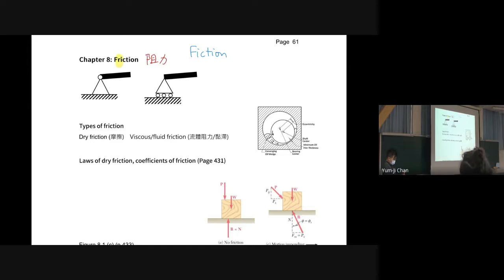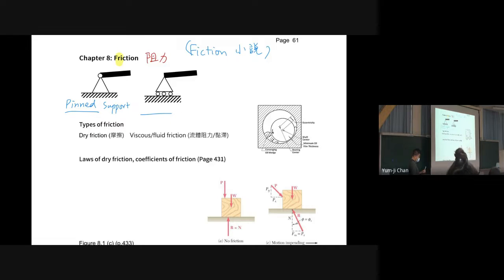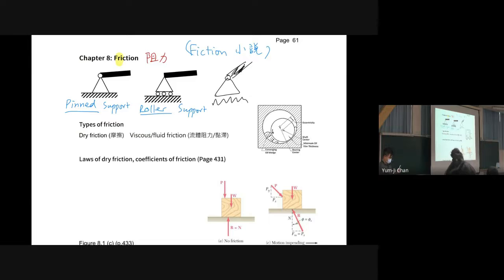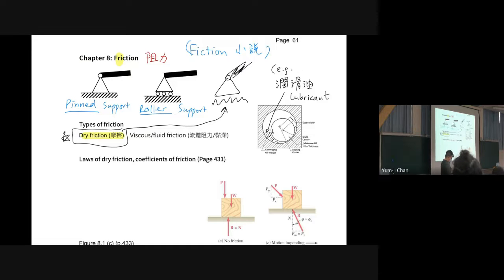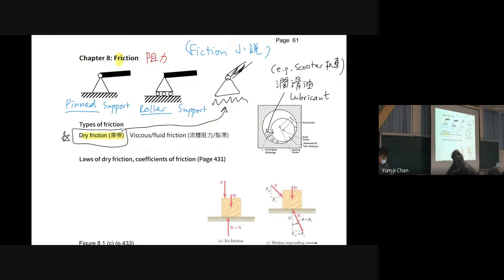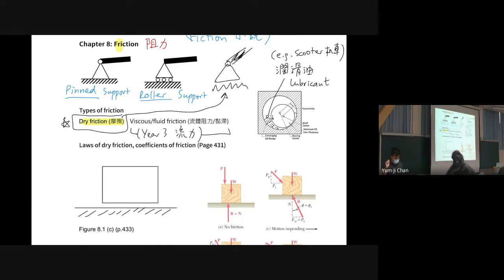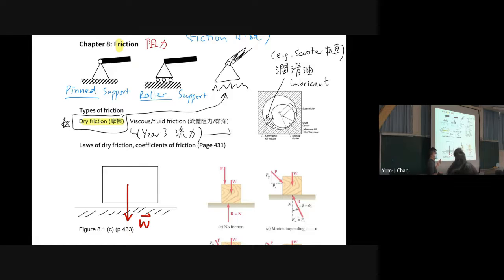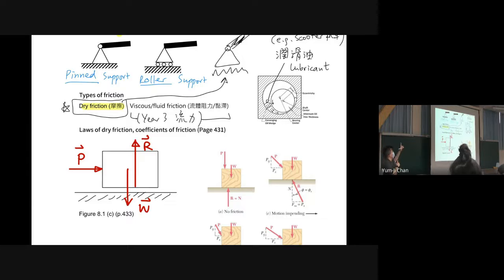材料力學導論07. (Introduction to friction)